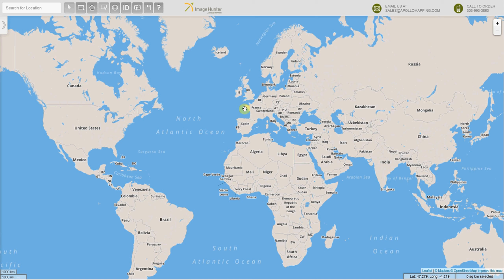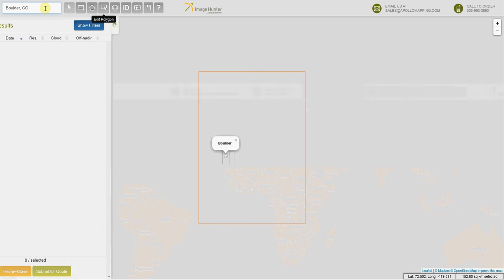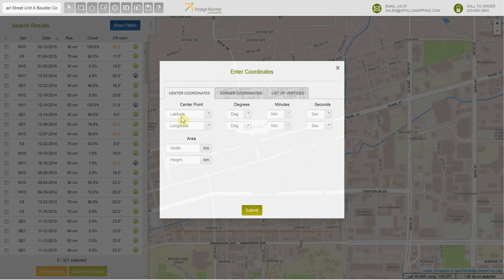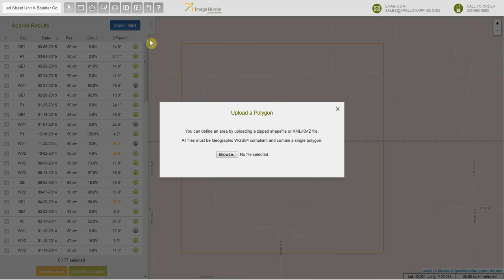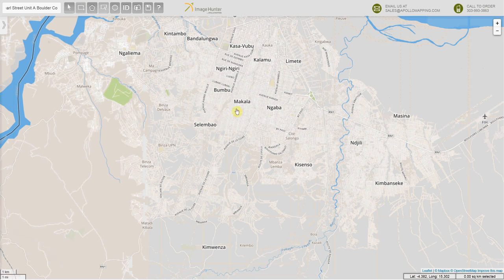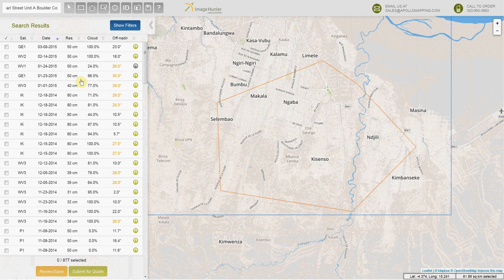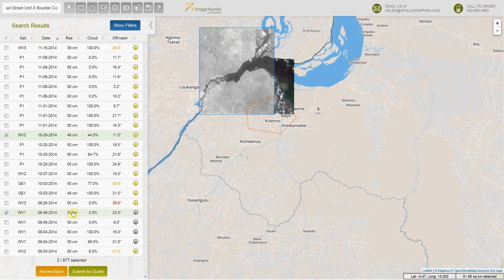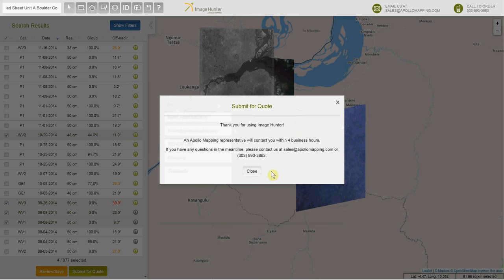Using Image Hunter - Powered by Apollo Mapping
This short video will get you up and running with searches in Image Hunter quickly!